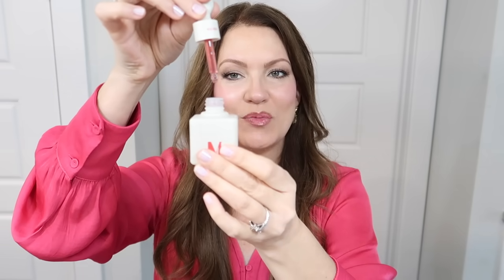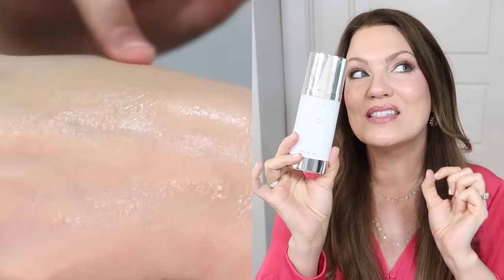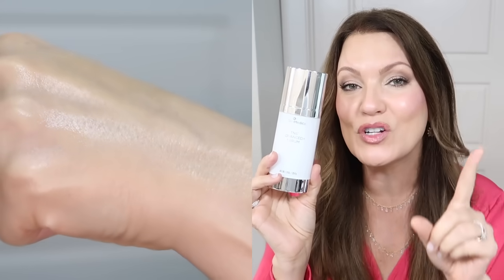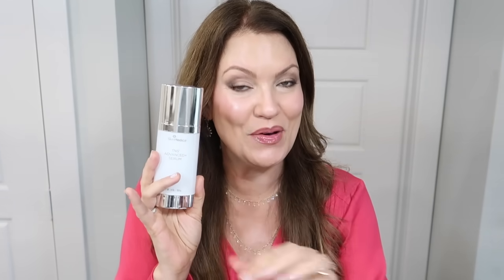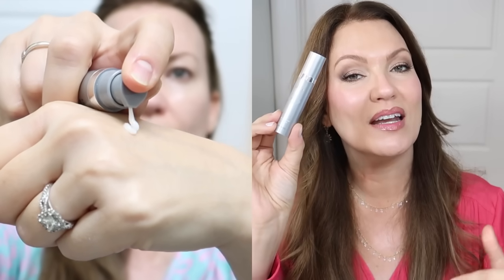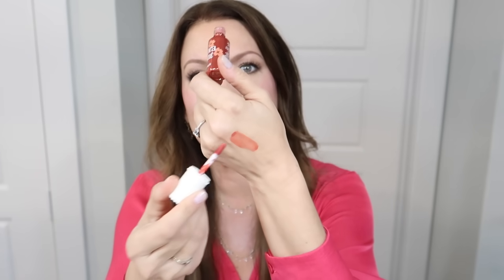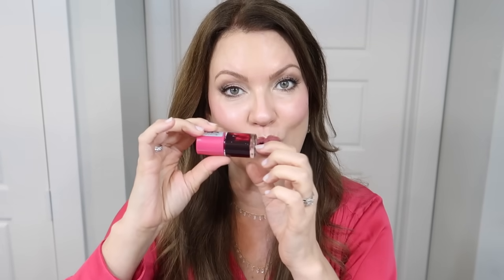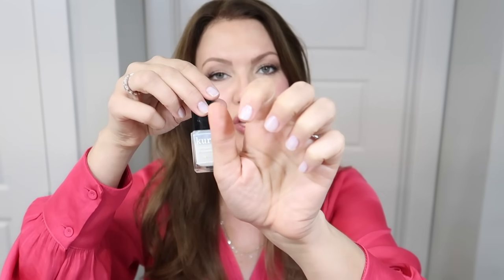A GROWTH FACTOR SERUM DUPE & Affordable Alternatives to the BEST BEAUTY PRODUCTS!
NAIL PRODUCTS MENTIONED:
▪️Nail Concealer

✅ CHEAPER & BETTER (this is FREE!!! YAY!!! see video for details 😜)

🔸OTHER PRODUCTS MENTIONED:
My #1 HOLY GRAIL FACE SERUM for the GLOWIEST SKIN EVER!!!

No pressure to EVER use my links. But if you do, thank you bunches! Please consult with your Dr before trying products I discuss. Products mentioned are what works FOR ME.